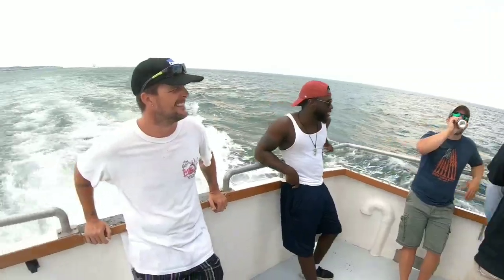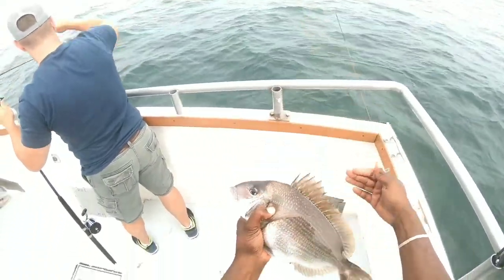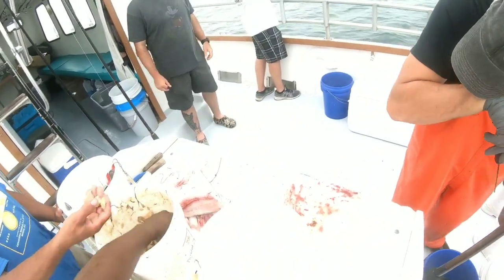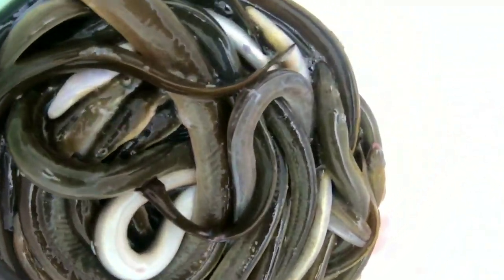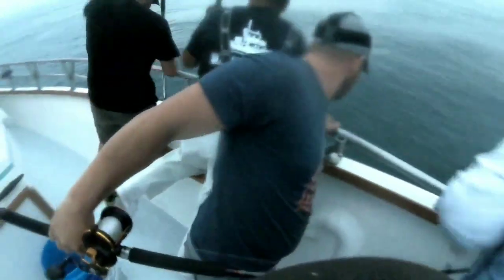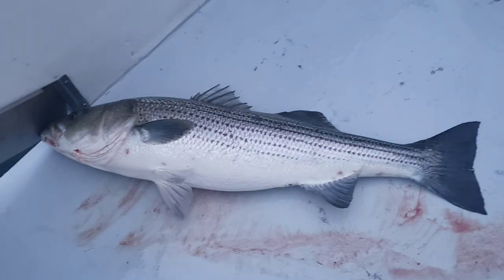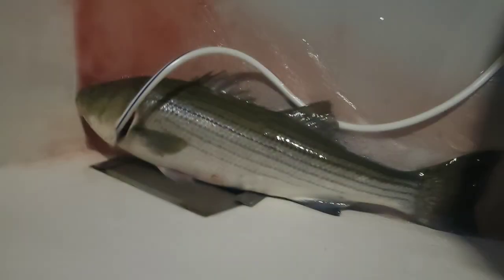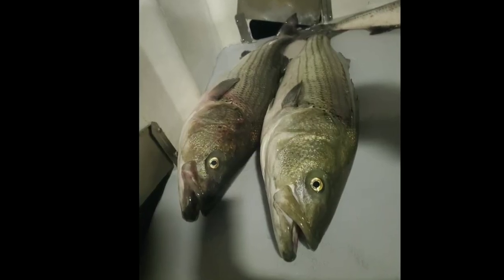Montauk Hammer Time Fishing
This is a video of the charter I was invited to by my boy John with Captain Tom on his charter business Montauk Fishing Charters. We had our limit on big Sea Bass, a mess of jumbo porgy, and a pair of 40's with a few mid to high 30lbs Striped Bass.